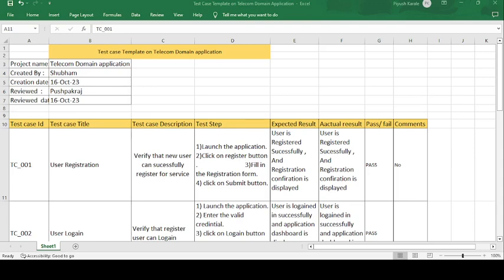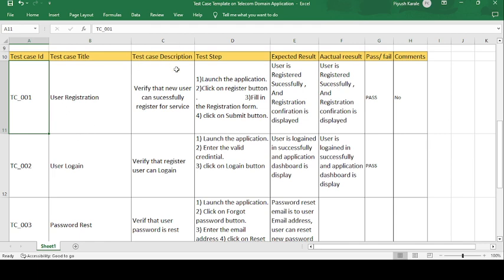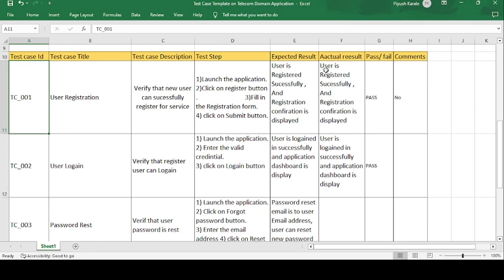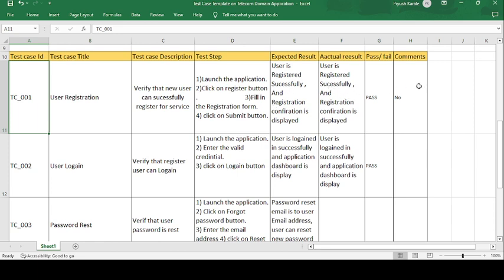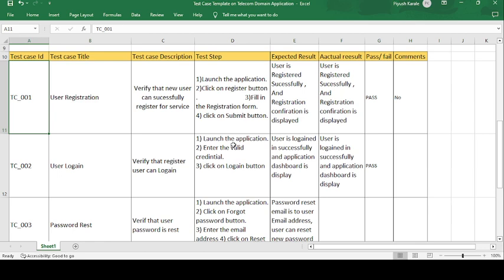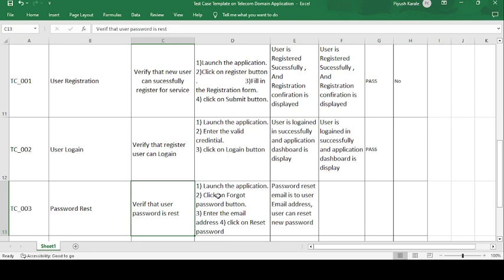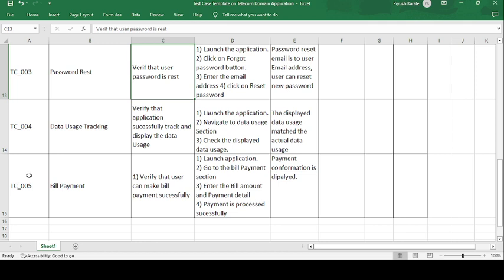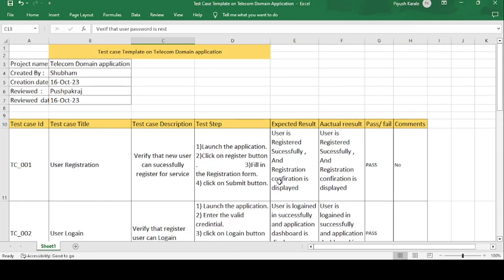test case template on telecom domain application, how to create Test cases ,billing of tele..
Dive into the fascinating world of telecommunications with our latest YouTube video! 🌐

Are you curious about how your phone connects to the internet, how calls are made around the world, or how data is transmitted at lightning speed? Join us in this informative video as we explore the Telecom Domain and its wide-ranging applications.

🌟 In this video, you'll discover:
📶 The fundamentals of telecom networks and their importance in our modern world.
🔗 How voice and data are transmitted across vast distances.
📱 The evolution of mobile communication and its impact on our daily lives.
💡 Cutting-edge technologies like 5G and their real-world applications.

Whether you're a telecom enthusiast or just interested in understanding the backbone of our connected world, this video is for you! Our experts break down complex concepts into easy-to-understand explanations.

Don't miss out on this opportunity to enhance your knowledge of the Telecom Domain and its applications.

Telecommunications, often shortened to "telecom," encompasses the technology and methods used for transmitting and receiving information, including voice, data, and video, over long distances. This field plays a crucial role in enabling communication between people, organizations, and devices across the world.

The telecom domain includes a wide range of components and technologies, such as:

Telecommunication Networks: These are the infrastructure and systems that enable the transmission of information. They include wired and wireless networks, such as landline and mobile phone networks, the internet, and satellite communication.

Telecommunication Services: These are the services provided to users over telecommunication networks. They can include voice calls, text messages, data services, video conferencing, and more.

Telecommunication Devices: These are the physical devices used to access and utilize telecommunication services, such as smartphones, routers, modems, and landline phones.

Protocols and Standards: The telecom domain relies on various protocols and standards to ensure interoperability and efficient communication. For example, the TCP/IP protocol suite is fundamental to the functioning of the internet.

Technologies and Innovations: The telecom domain is constantly evolving with new technologies, such as 5G, fiber-optic networks, and advancements in satellite communication, to improve speed, capacity, and reliability.

Regulations and Policies: Governments and regulatory bodies often oversee the telecom industry to ensure fair competition, consumer protection, and national security.

Telecom Services Providers: Companies in this domain, often called telecommunications service providers or telecom operators, offer communication services to consumers and businesses. These providers build and maintain the networks, offer various plans, and handle customer support.

The telecom domain is instrumental in connecting people and businesses globally. It has evolved significantly over the years, with advancements in technology continually expanding its capabilities. Telecom is critical for everything from everyday phone calls and internet access to enabling the Internet of Things (IoT), smart cities, and remote work and education.